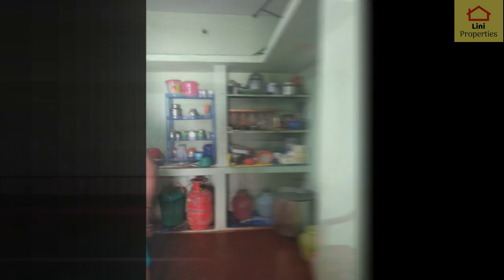கோயம்புத்தூர் ஒண்டிபுதூர் நெசவாலர் காலனியில் 1BHK வீடு விற்பனை|1BHK House Sale in Coimbatore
கோயம்புத்தூர் ஒண்டிபுதூர் நெசவாலர் காலனியில் 1BHK வீடு விற்பனை
1cent
வடக்கு முக நுழைவு
வடக்கு முகத்தலம்
கார் பார்க்கிங் உள்ளது
ஹால்
சமையலறை
படுக்கையறை
குளியலறை
திறந்த மொட்டை மாடி வசதி உள்ளது
வெளிப்புற படிக்கட்டு உள்ளது
18 வருட கட்டிடம்
நல்ல தண்ணீர் வசதி உள்ளது

விலை - 20 லட்சம்

1BHK House Sale in Coimbatore Ondipudur Nesavalar Colony
1cent
North Face Entrance
North Face Site
Car Parking Available
Hall
Kitchen
Bedroom
Bathroom
Open Terrace
Outer Staircase
18 Years Building
Good Water Available

Price - 20lakh